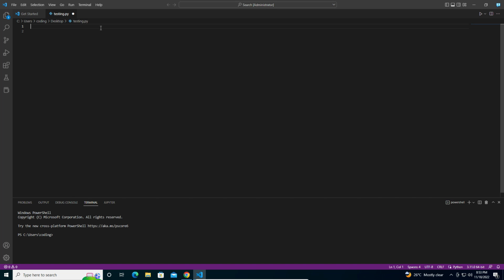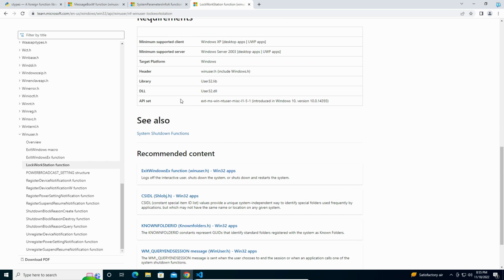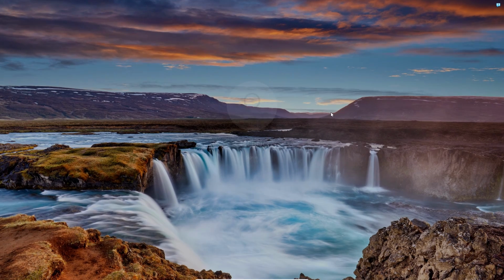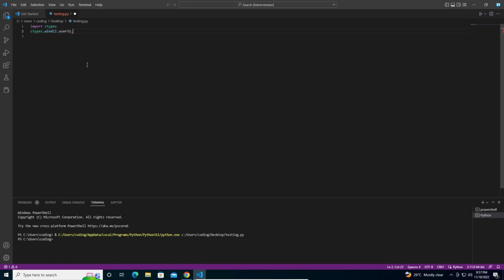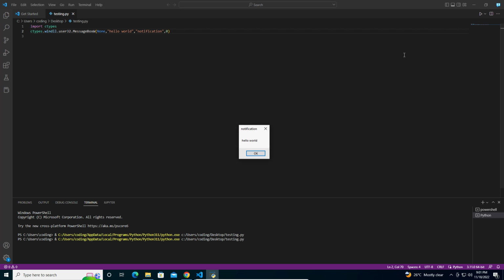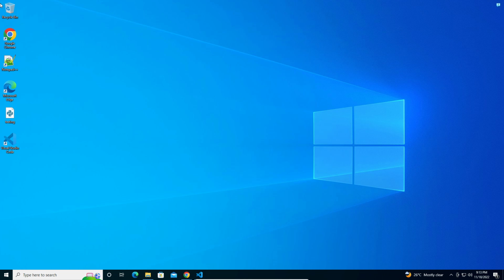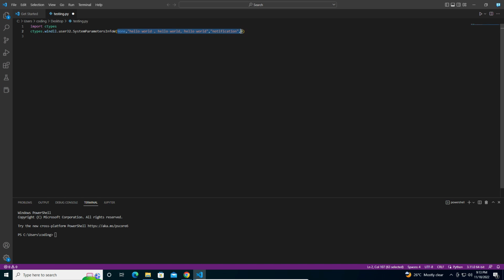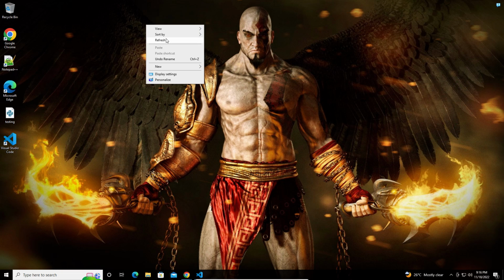YOU SHOULD LEARN THIS MODULE IN PYTHON - CTYPES. (CALLING WINDOWS DLL FUNCTIONS TO AUTOMATE WINDOWS)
IN THIS VIDEO, WE ARE GOING TO SEE THE CTYPES MODULE IN PYTHON WHICH IS VERY IMPORTANT MODULE FOR WINDOWS AUTOMATION